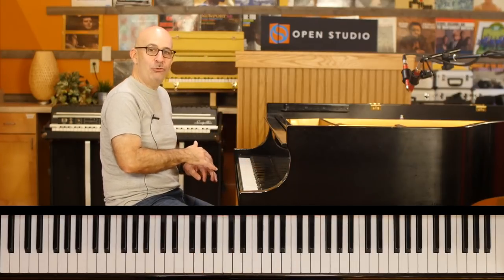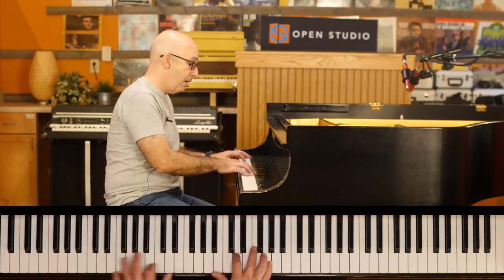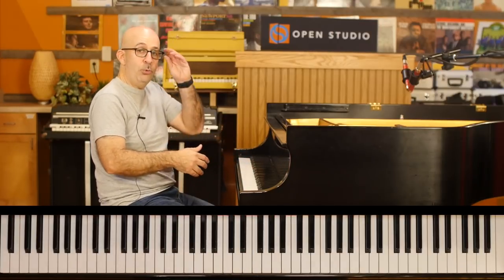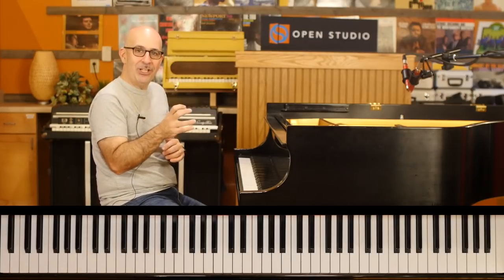Swinging Triplets - Peter Martin | 2 Minute Jazz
Peter Martin teaches you the keys to keeping your triplets locked in the groove.